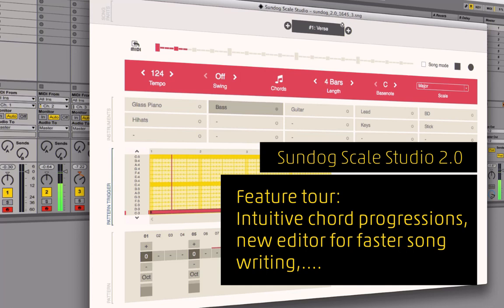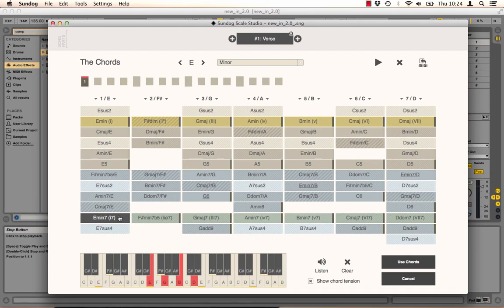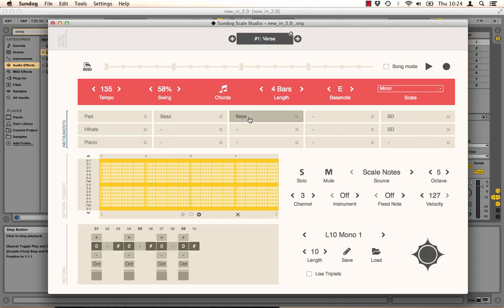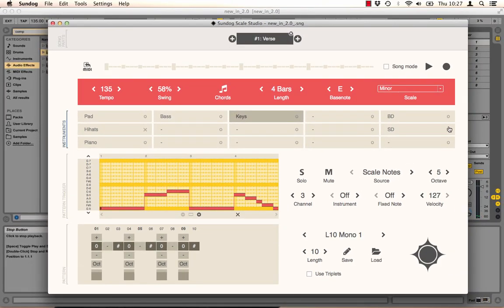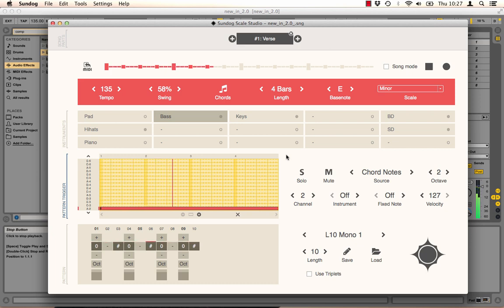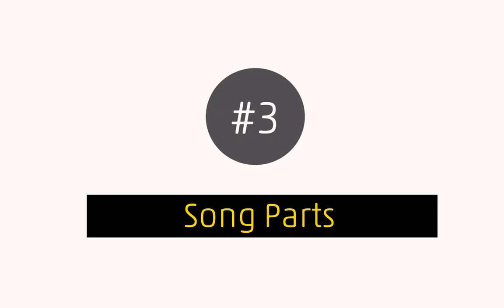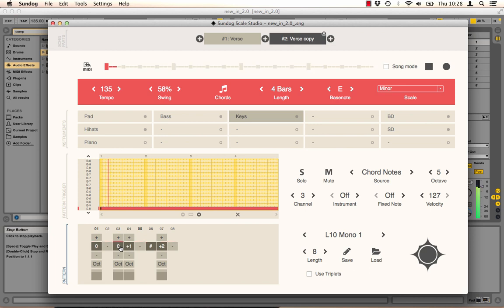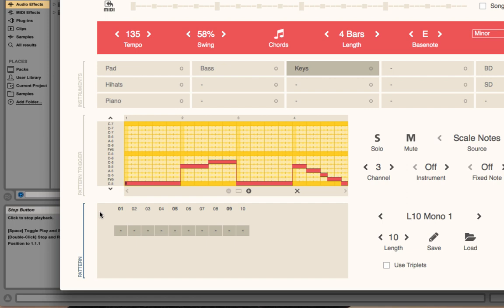Sundog Scale Studio 2.0 Tour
The most important new features in Sundog 2.0 - enjoy!

♥ Join the FeelYourSound newsletter to get a subscriber discount on Sundog and other songwriting products